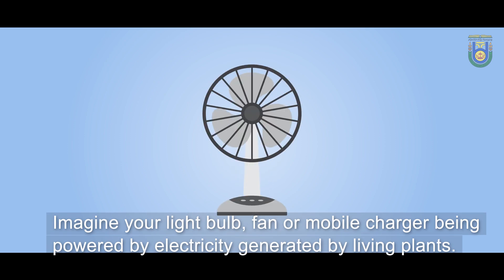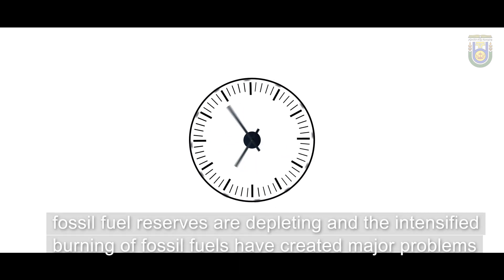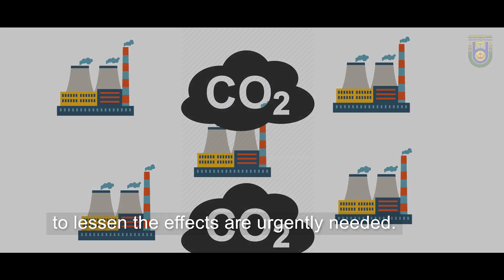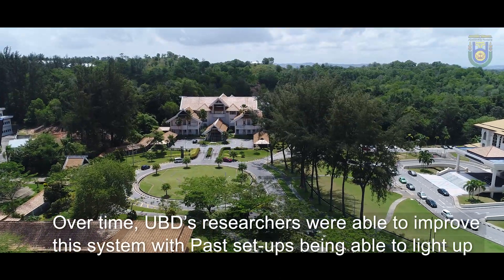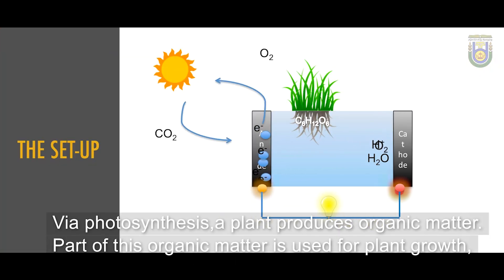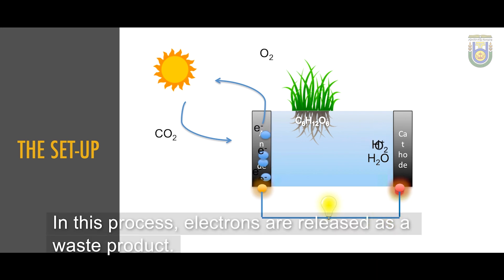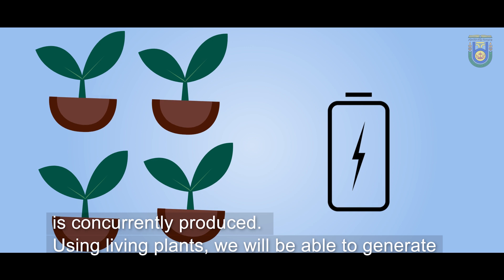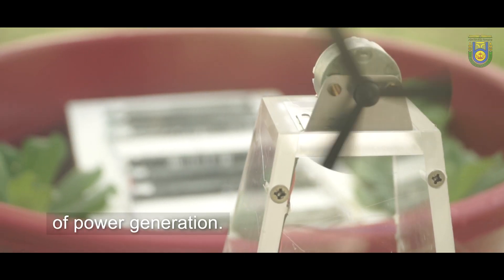Generating Electricity from Living Plants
Generating Electricity from Living Plants - Universiti Brunei Darussalam, Faculty of Science